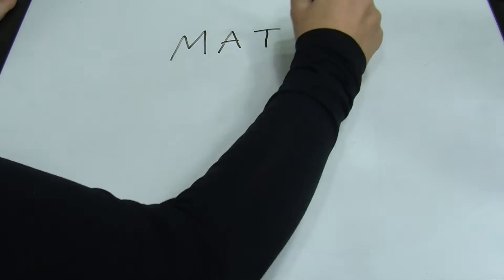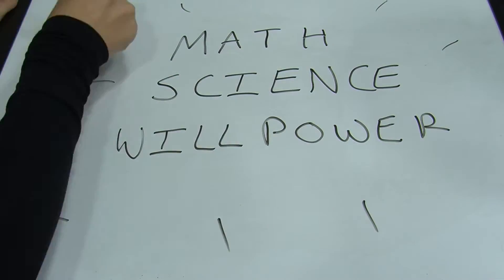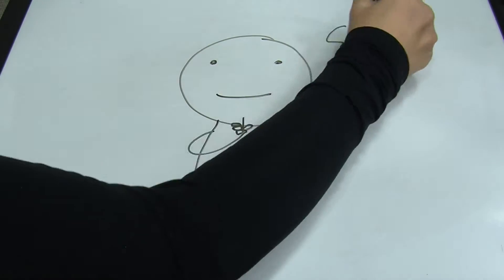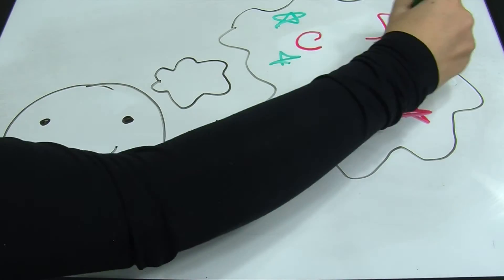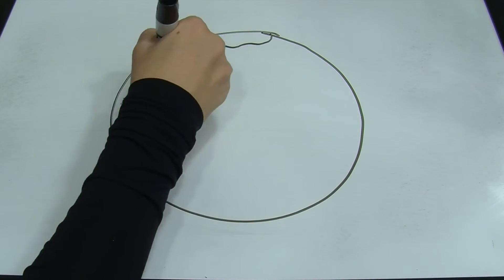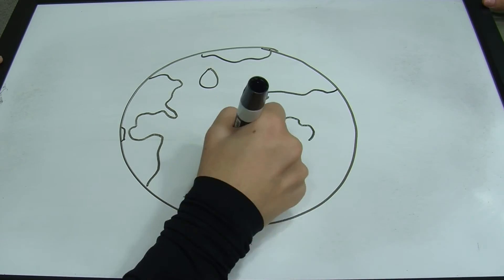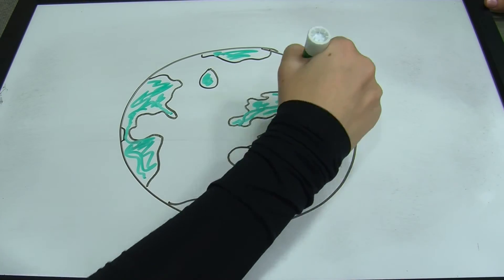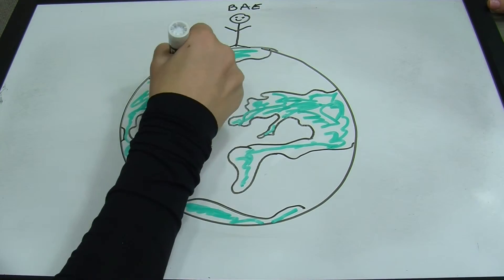Biosystems Engineering at the University of Kentucky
A quick look into what Bio Systems Engineering is at the University of Kentucky.